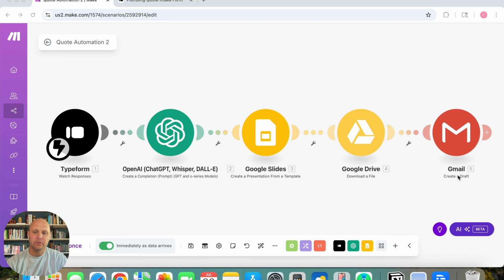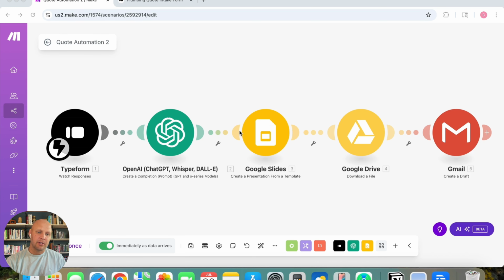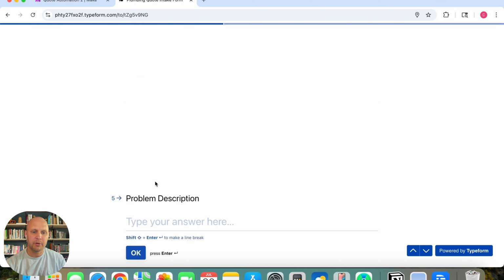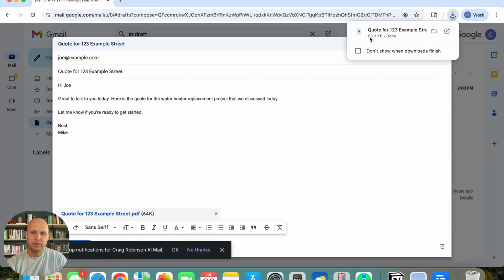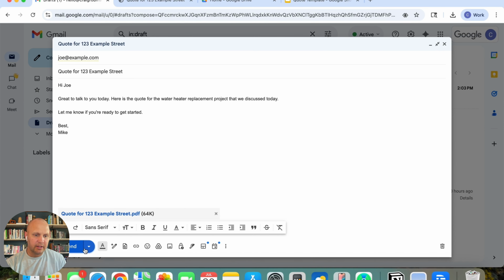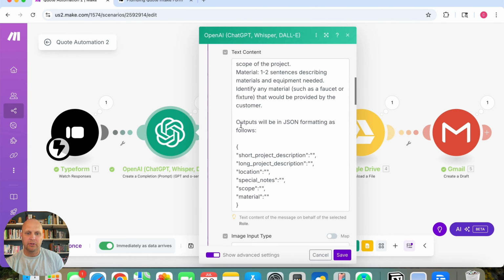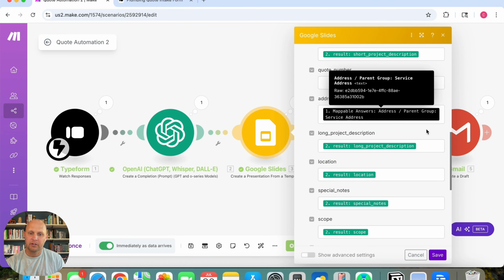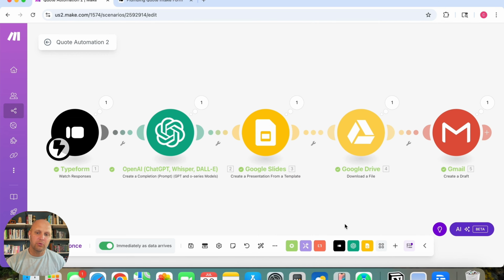How I Built an AI-Driven Proposal System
In today's video, I show you how to create a quote or proposal automation system using AI and make.com. This system will streamline the creation of proposals, saving you time and effort. I walk you through collecting inputs with Typeform, using OpenAI to generate professional responses, and automating the proposal creation process with Google Slides. I'll also demonstrate how to create draft emails with the proposal attached and discuss future enhancements like adding follow-up reminders. Tune in to see how easy it is to autopilot your proposal workflow!